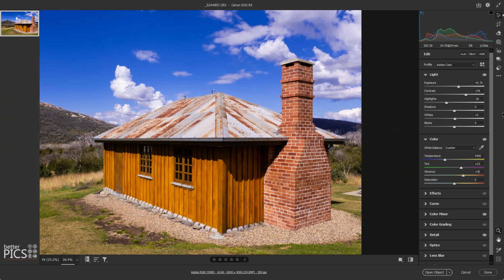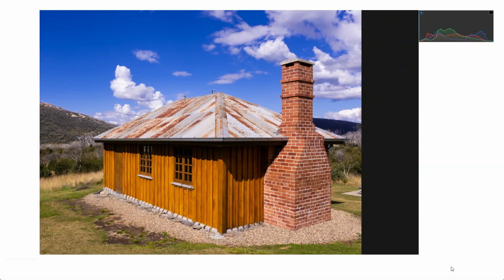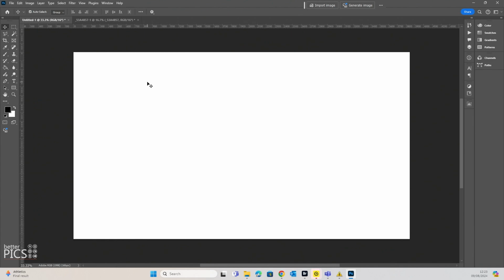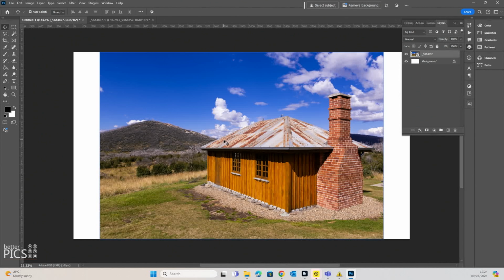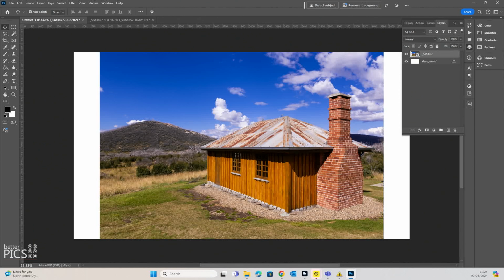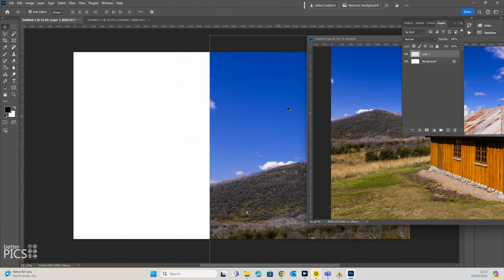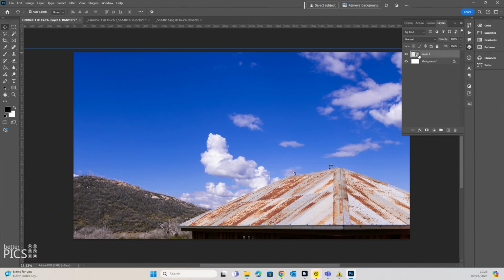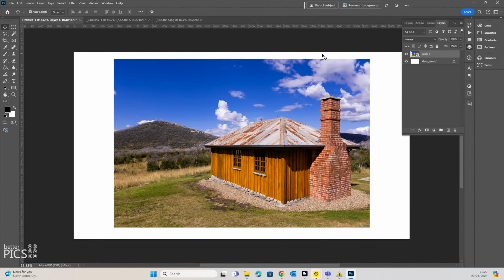Create Smart Objects in Adobe Photoshop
Working with Smart Objects in Photoshop is a great way to add non destructive editing into your workflow. This video explores 3 different ways to make images available as Smart objects in Adobe Photoshop.